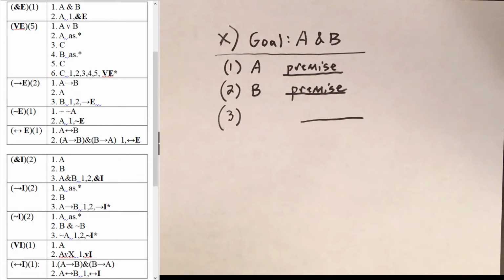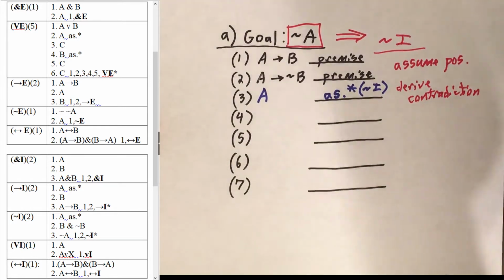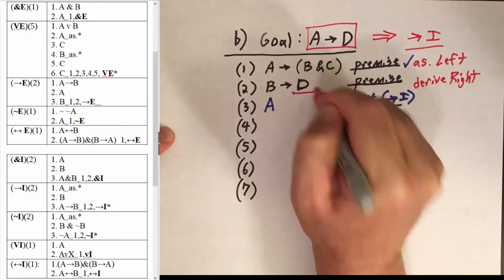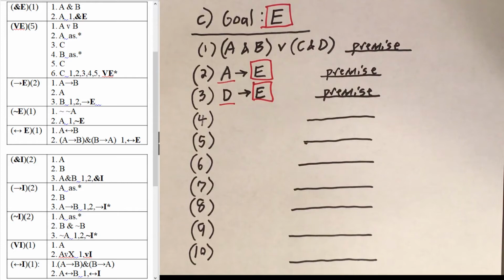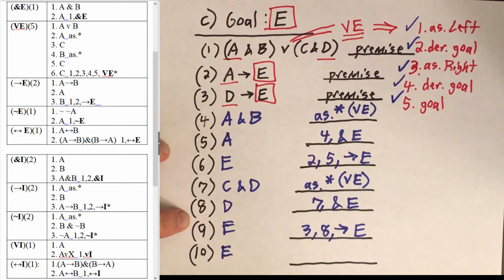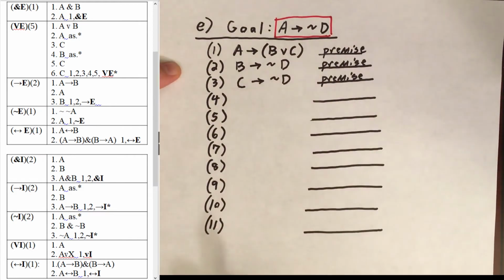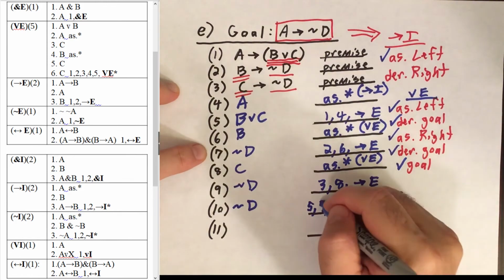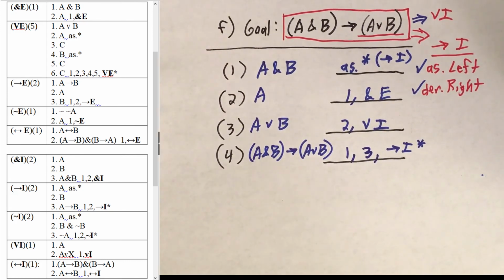Logic: SL: Deductive Proofs with Assumptions - Examples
0:55 - Review of our strategy
3:06 - example a
8:44 - example b
13:50 - commercial break
14:39 - example c
20:55 - example d
24:35 - example e
31:00 - example f